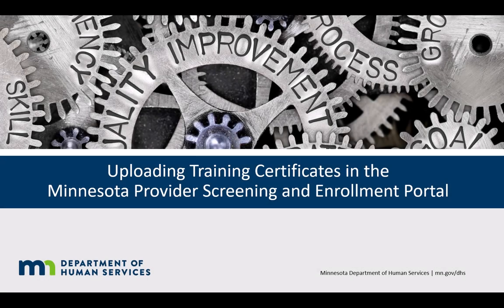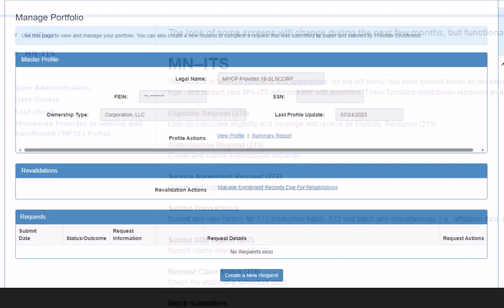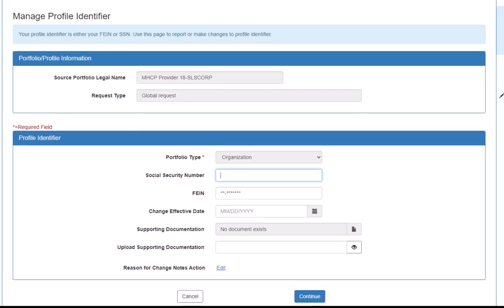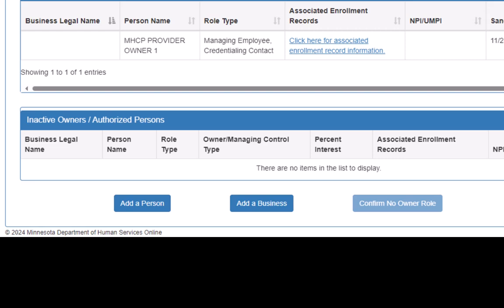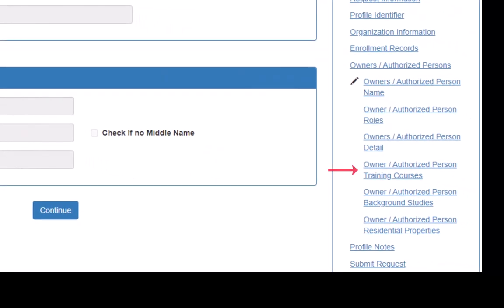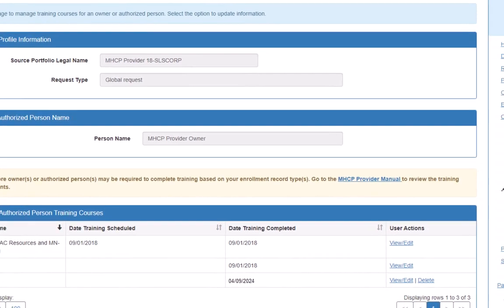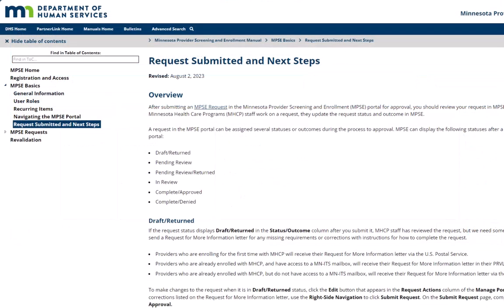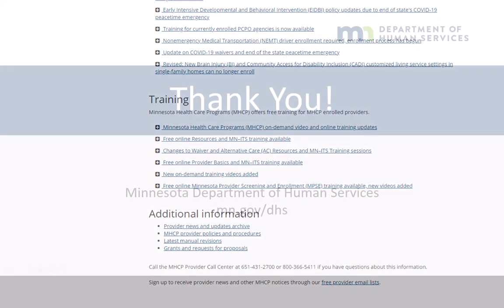Uploading Training Certificates in MPSE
This tutorial is for providers who are already enrolled with Minnesota Health Care Programs, or MHCP, and whose provider types require owners and authorized people to complete training courses as part of their enrollment.
In this video, we will show you how to create a request in the Minnesota Provider Screening and Enrollment, or MPSE, portal to upload documents showing that you have completed your required training.